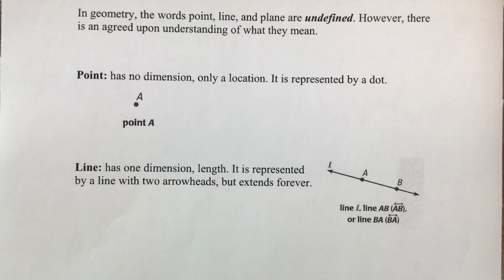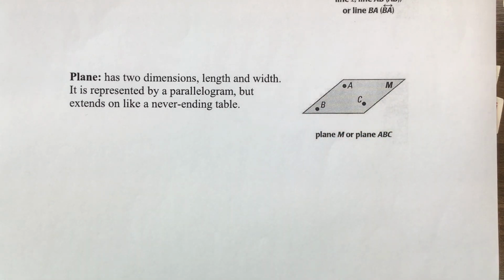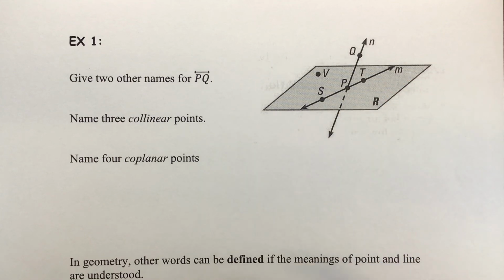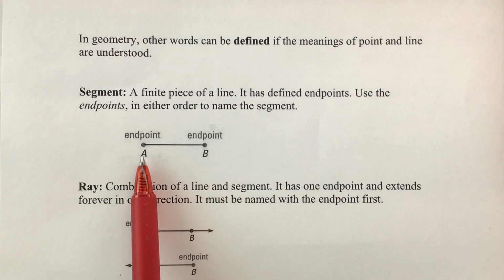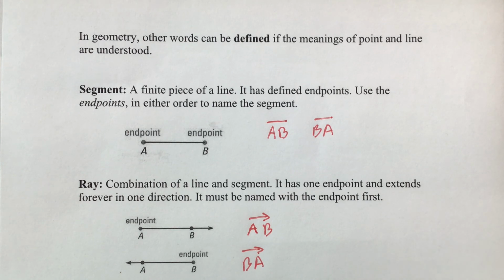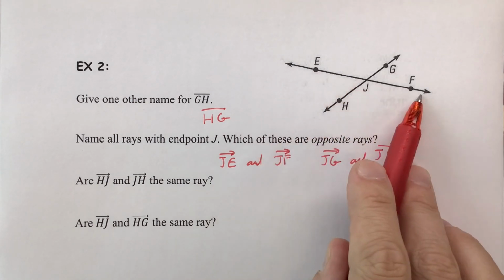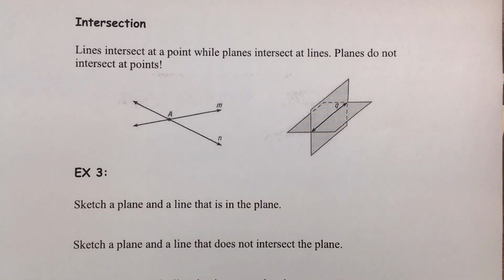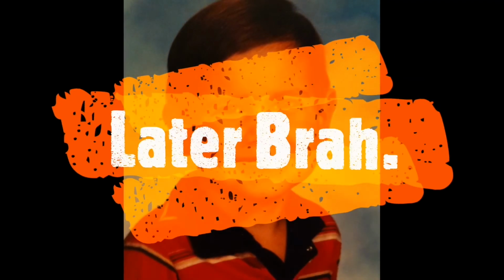Geometry: 2.1 Points, Lines, and Planes